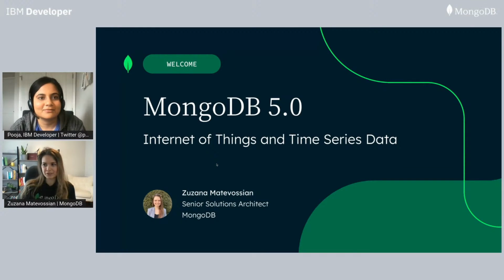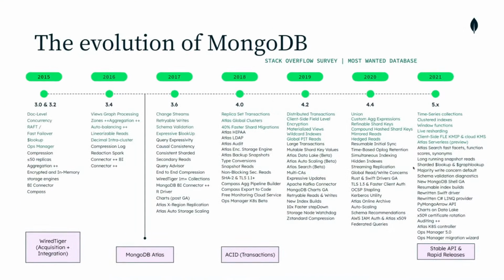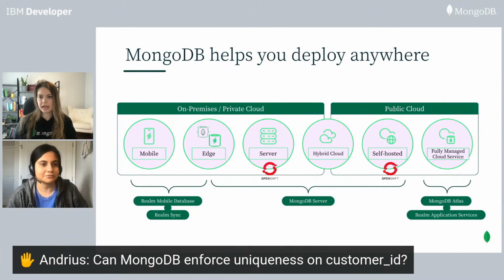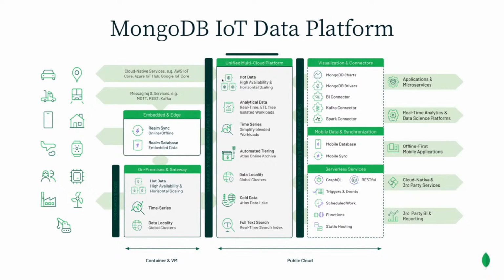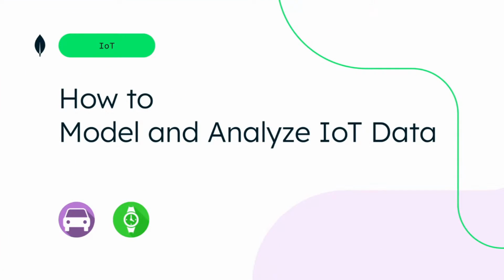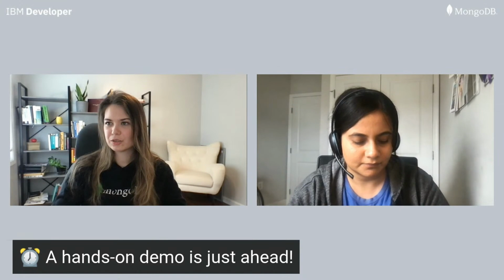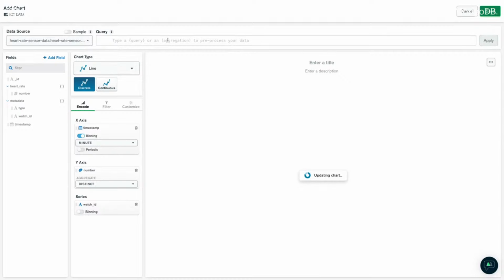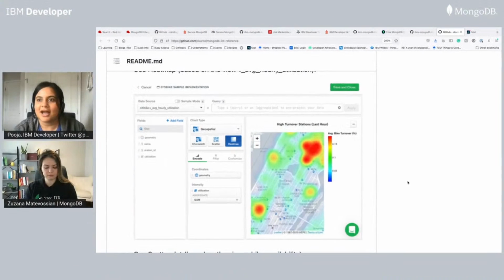Incite insights from real time data with MongoDB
Some 50 billion devices, appliances, and systems will be connected by 2020. Traditional methods cannot support the volume, speed, and complexity of data generated across such a vast spectrum of potential use cases. With its ability to efficiently handle and blend operational data in real-time, MongoDB helps you rapidly capture the most value from IoT and many other use cases.

This exclusive session designed by IBM Developer and MongoDB will introduce MongoDB Atlas and dive into the various insights we can gain from real-time data. We will also explore the MongoDB Operator on Red Hat Openshift and discover how we can deploy in enterprise environments.

In this webinar, attendees will learn about:

Critical concepts of capturing and analyzing real-time data with MongoDB
Valuable features and functionalities of MongoDB Atlas
How to work with MongoDB Operator in Red Hat OpenShift

Speakers:
Zuzana Matevossian  - Senior Solutions Architect at MongoDB
Pooja Mistry -  IBM Developer Advocate